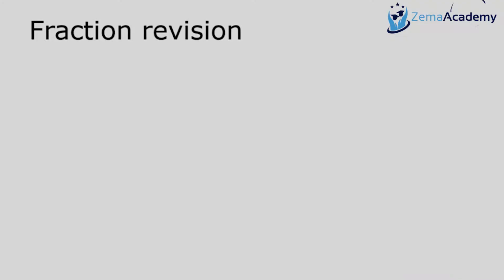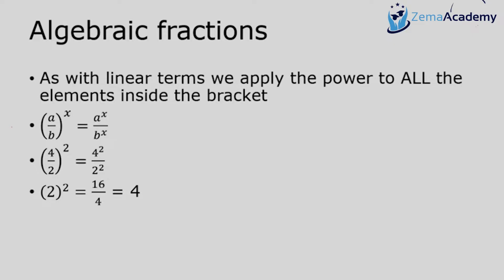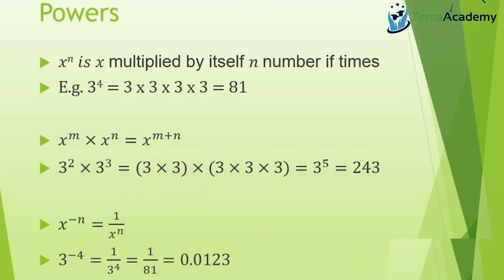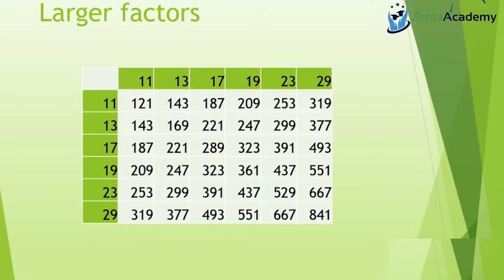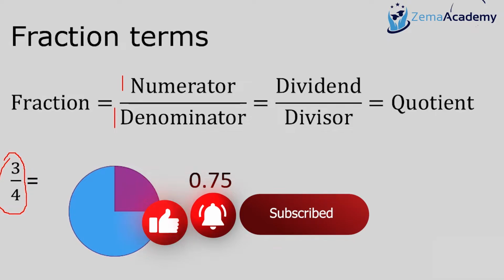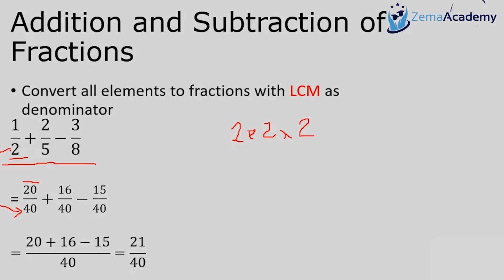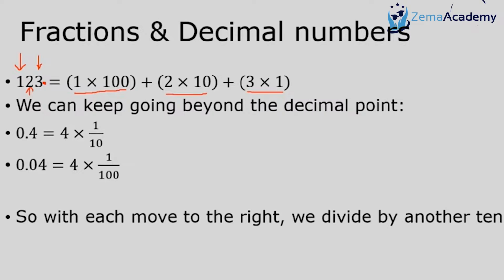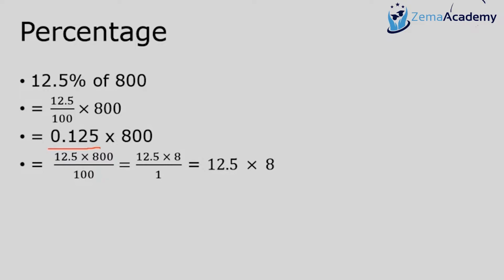24 Hours Live Streaming Lectures: Basic Engineering Mathematics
24 Hours Live Streaming Lectures: Basic Engineering Mathematics